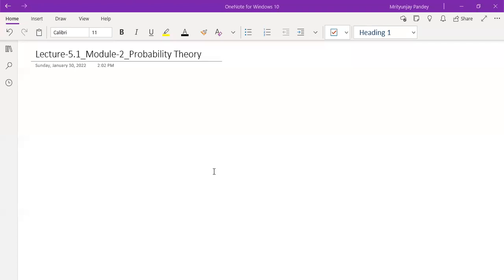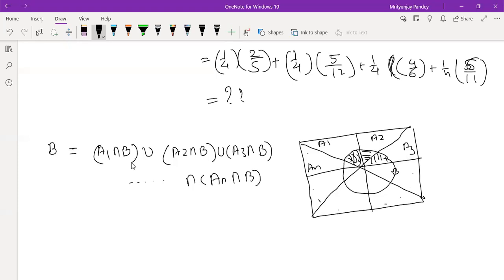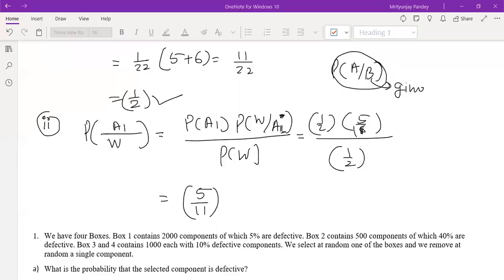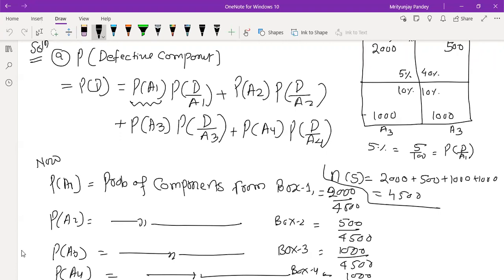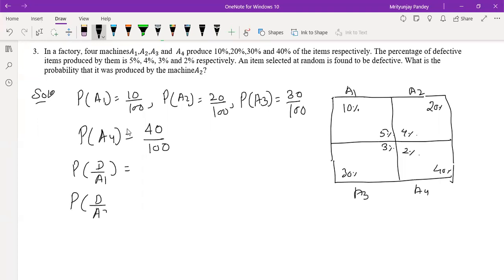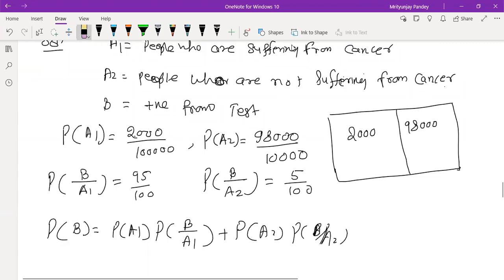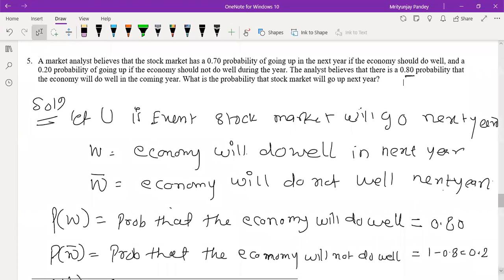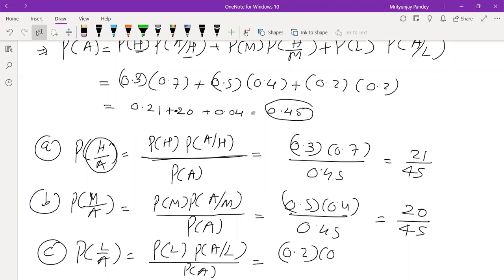Lecture-5_Module- 2_ Baye's Theorem